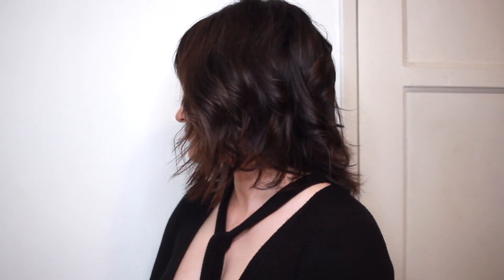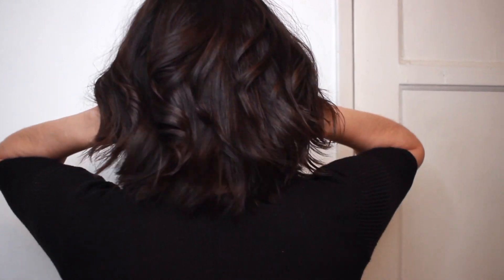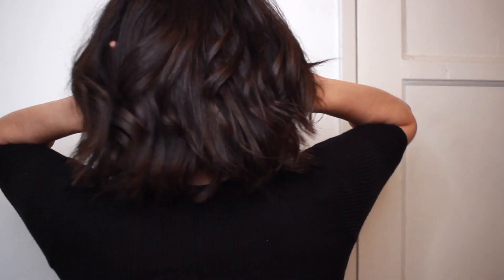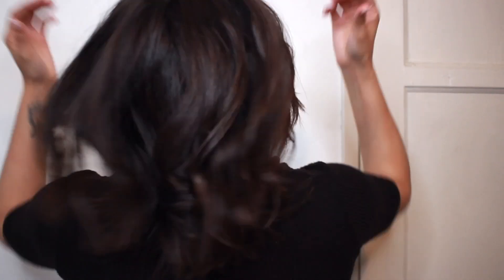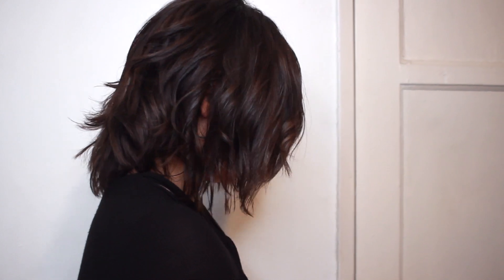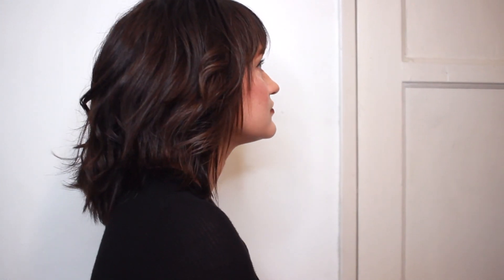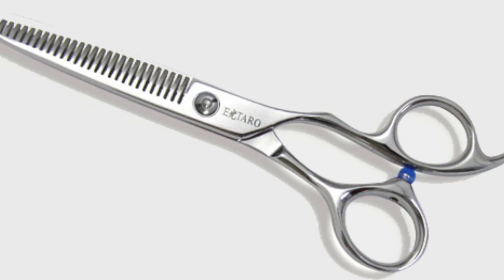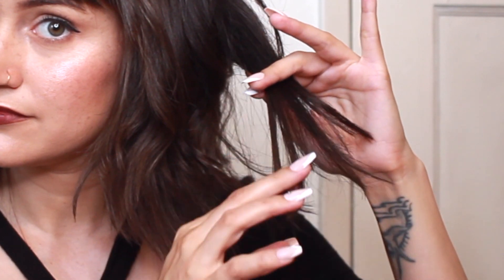Wolf Cut Styling & Cutting Tips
Sharing my short wolf cut, styling, and cutting tips! Let me know if you'd like to see more hair videos from me.